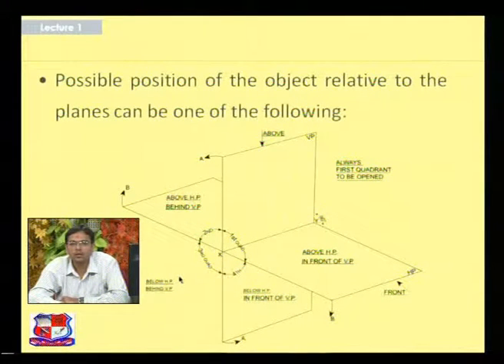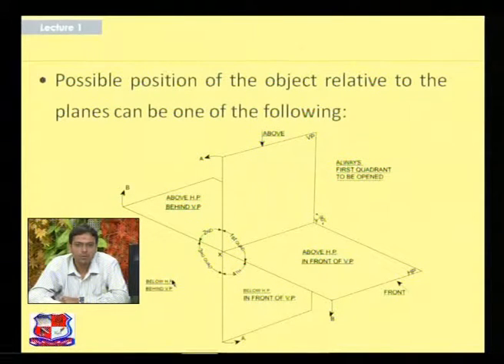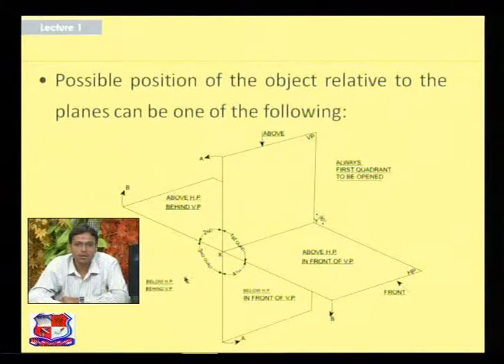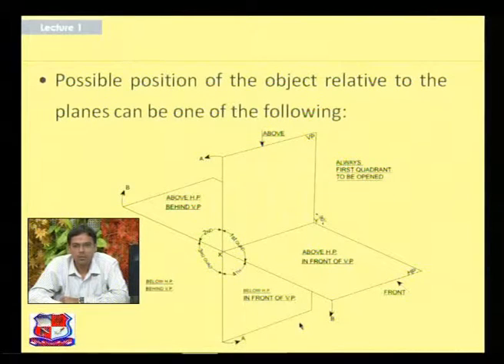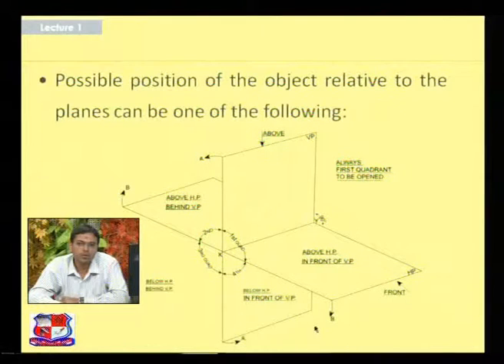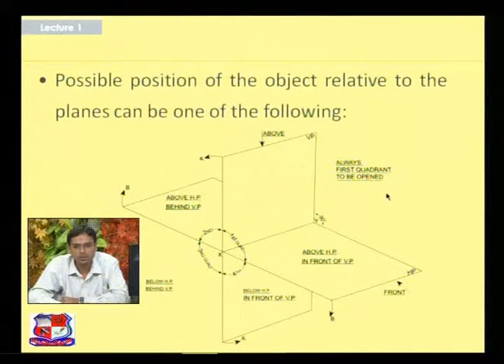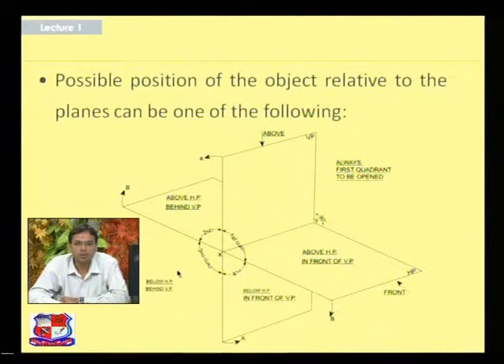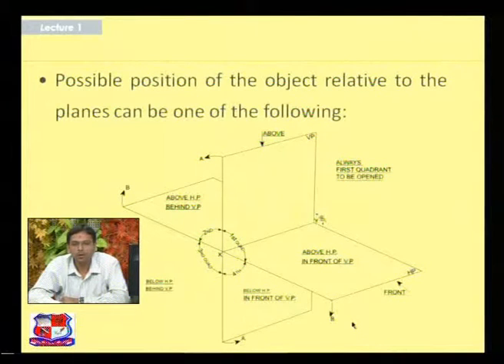Darshan H Bhalodia Engineering Graphics Orthographic Projection 2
Darshan H Bhalodia- Atmiya Institute of Technology and Science for Diploma Studies- Rajkot - Engineering Graphics- Orthographic Projection- Concept, principle of orthographic projection using Cognifront's Classroom Assistant 2014.